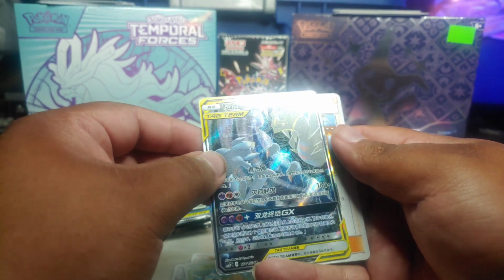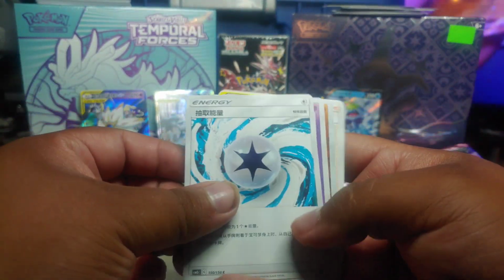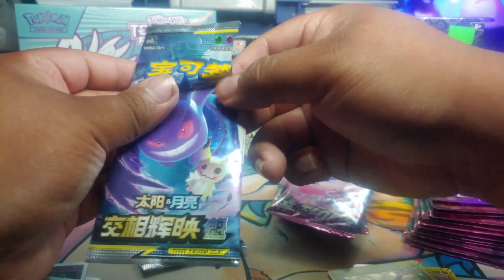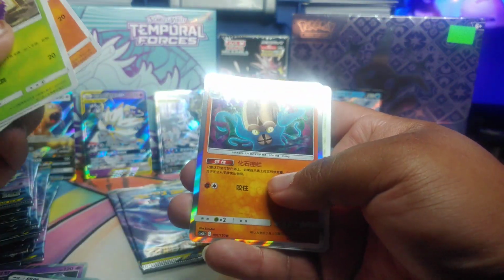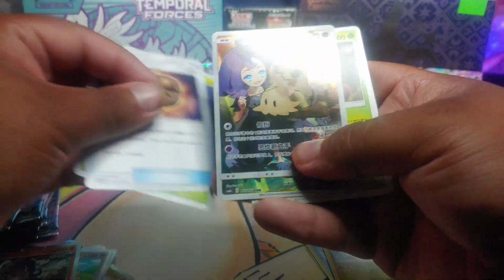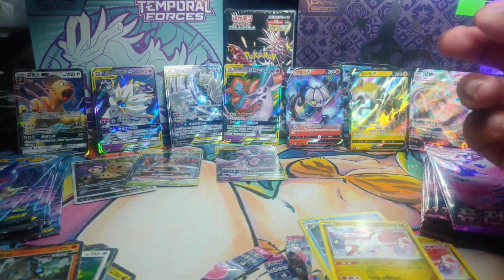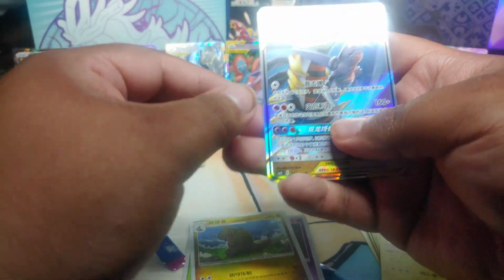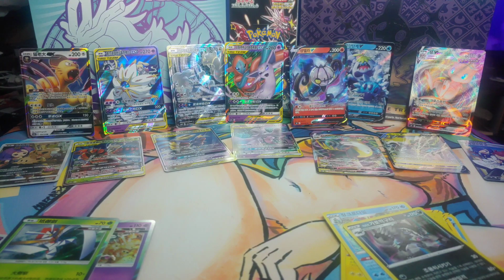Tag Team Chinese vs Korean Fusion Strike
Will probably the only time we see these 2 sets in a different languages.
Have a great weekend and happy mother's day.

It's an original I made it I'll upload it one day.